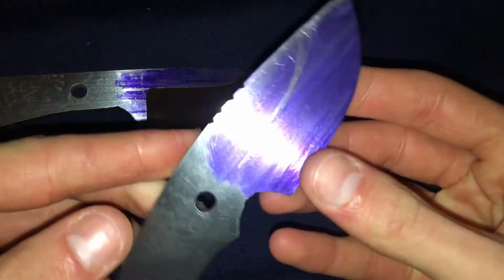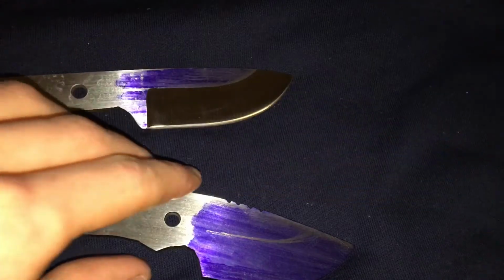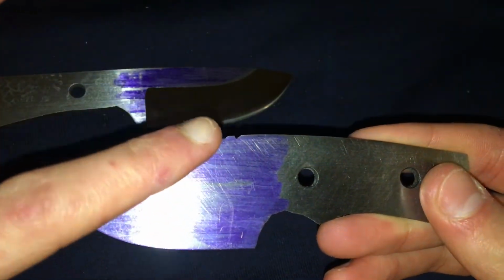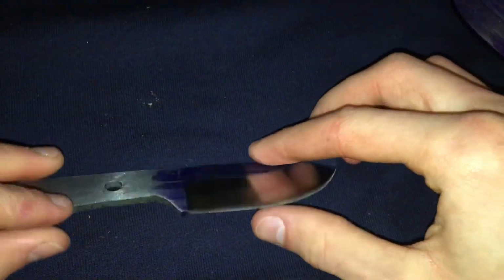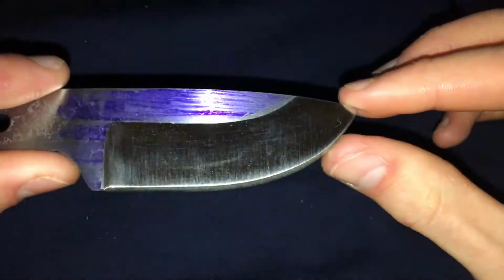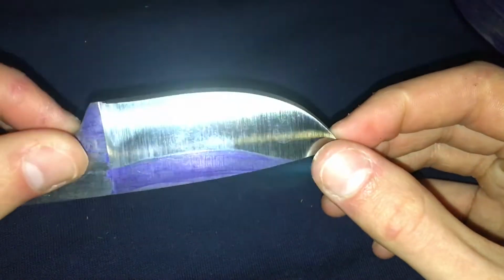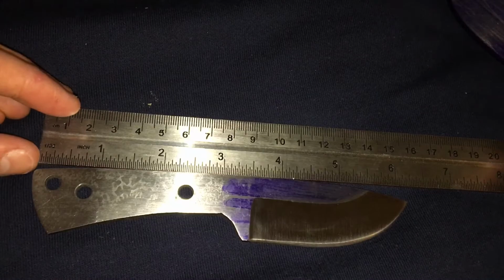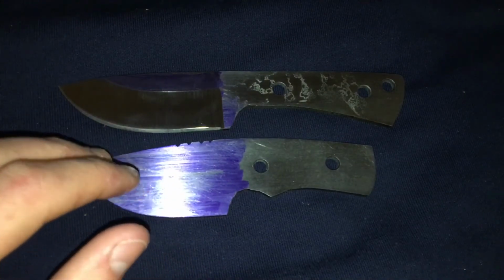What’s on the Workbench 29th March 2021.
So today we look at some of the knives I have on the workbench at the moment and one knife which will be for sale when it’s finished which is a nice 5 inch skinning knife, so keep an eye out on my Instagram and YouTube to see when that knife is actually finished and available to purchase. Thanks for all the support hope you enjoyed.